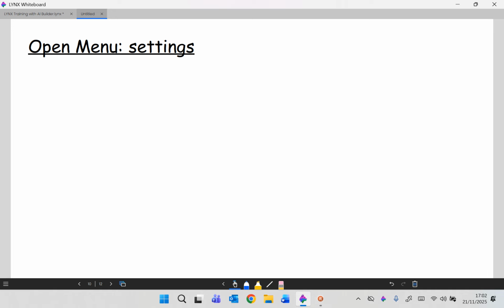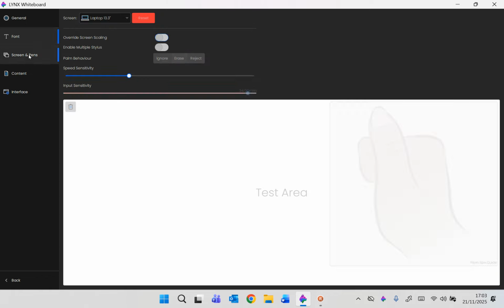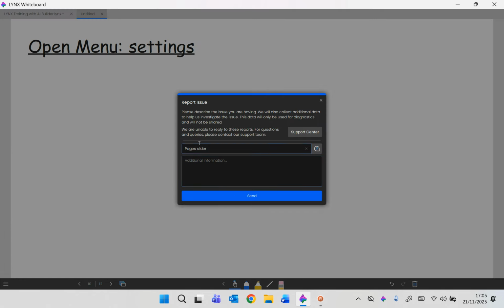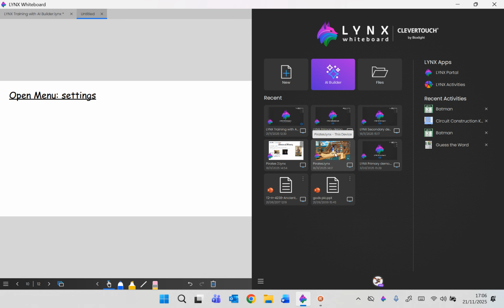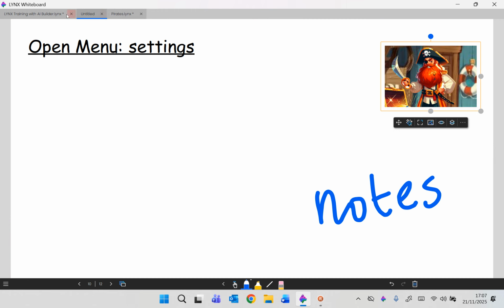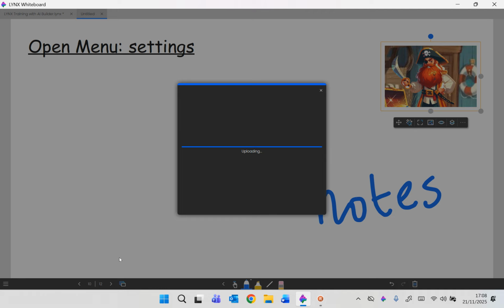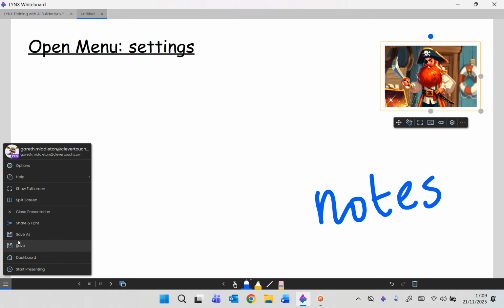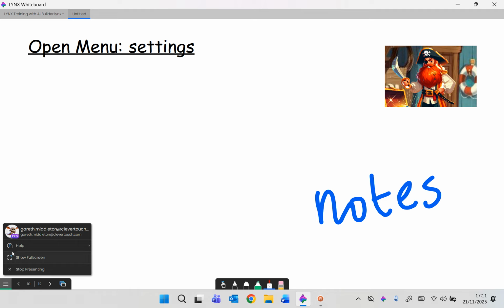LYNX Whiteboard Tutorial | Open Menu Settings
Learn how to navigate and use the Menu Options in LYNX Whiteboard to access essential tools, settings, and features with ease. This tutorial gives you a clear walkthrough of each menu section so you can customise your workspace, manage files, adjust settings, and streamline your teaching workflow.

In this tutorial you’ll learn:
• What each main menu category does
• How to open, save, and organise your LYNX files
• Customising settings for your teaching needs
• Useful shortcuts that speed up lesson prep
• Tips for using menu options during live teaching